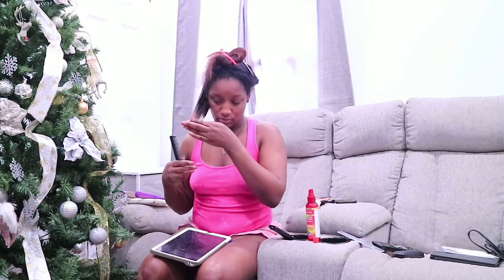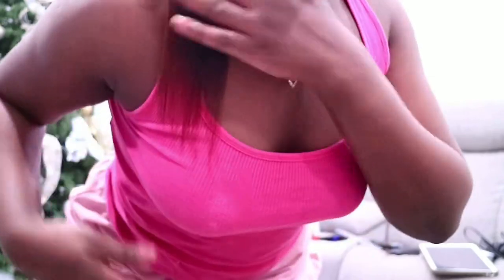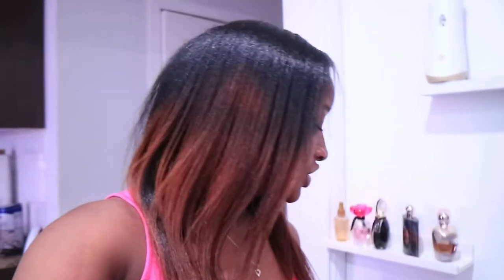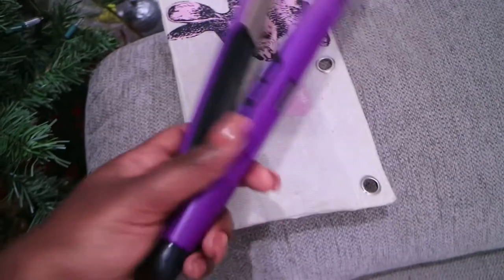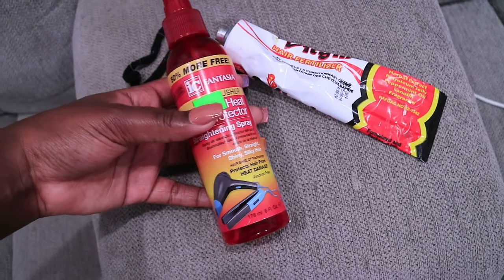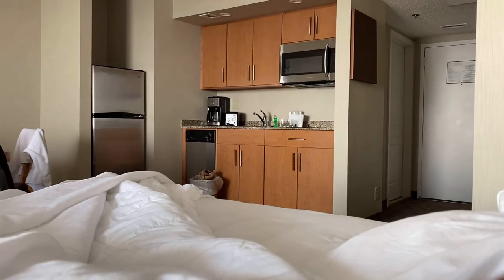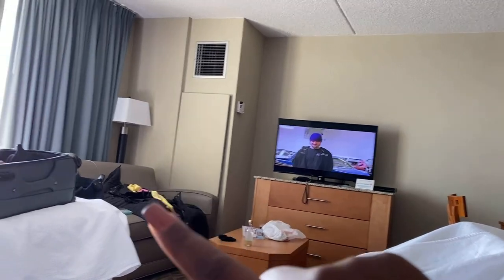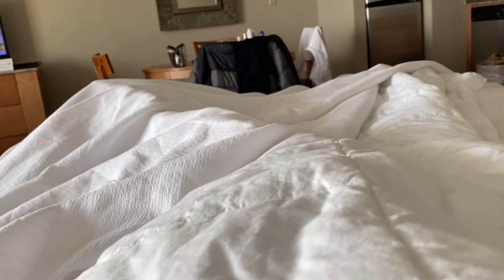ATLANTIC CITY WEEKEND GETAWAY DAY 1 | All Things Jadene 🇯🇲